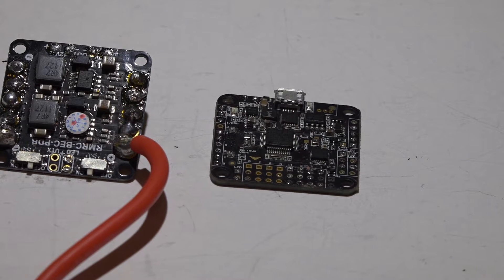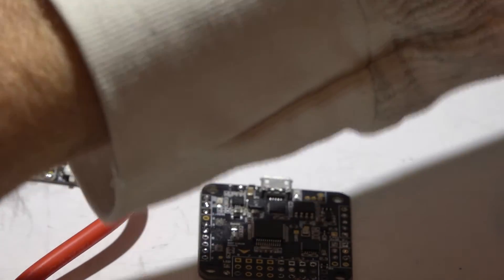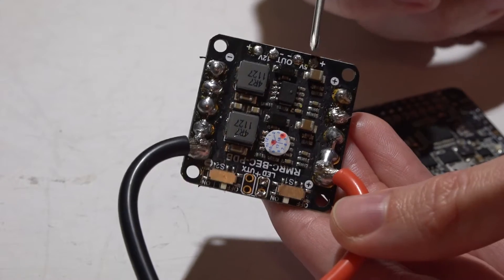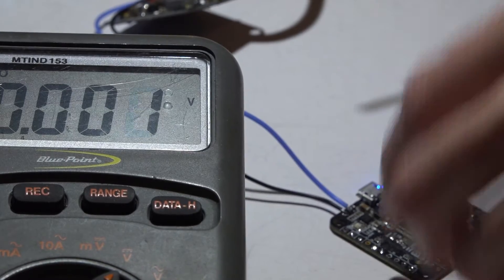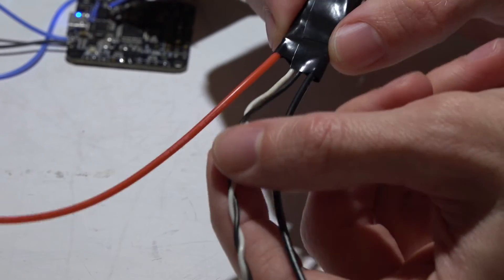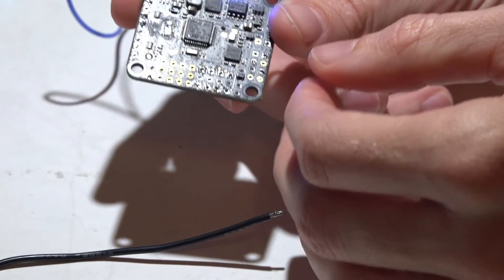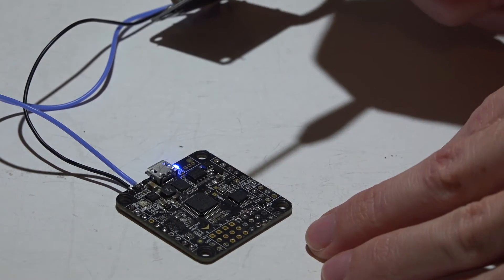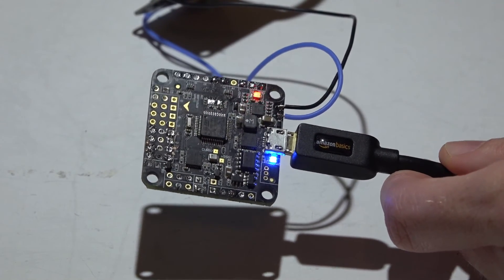Seriously Dodo: How To Power (plus tips)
Here is how to power your RMRC Seriously Dodo flight controller. I also add in tips on how to avoid frying it, how to connect linear ESCs, and more.